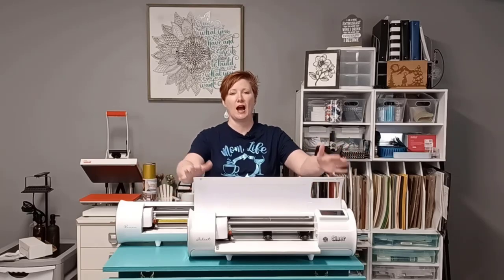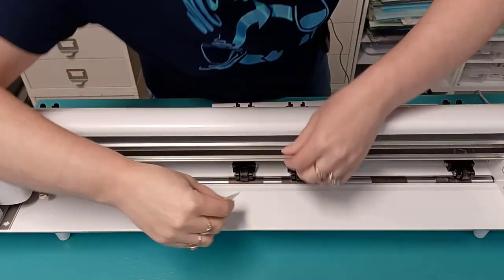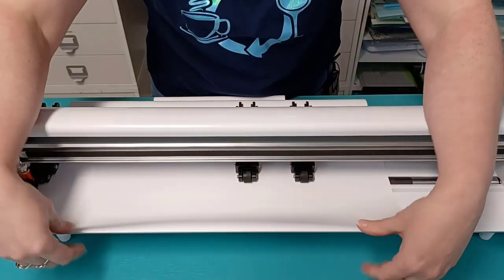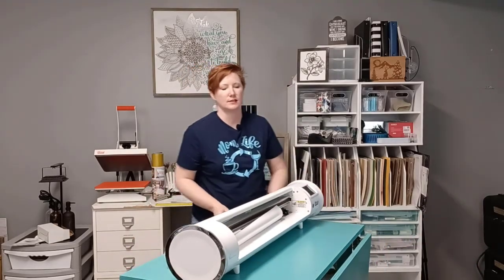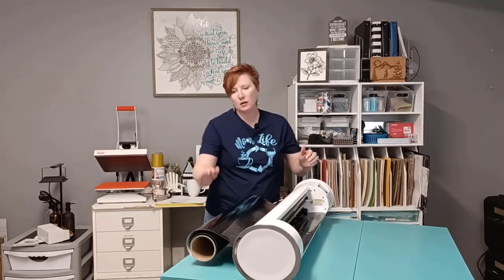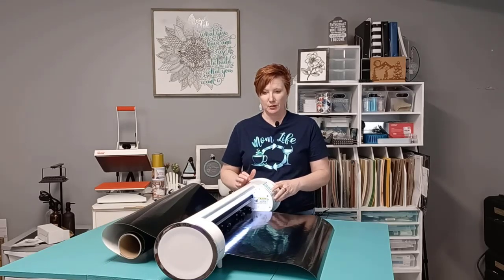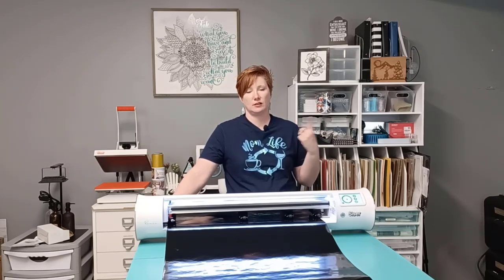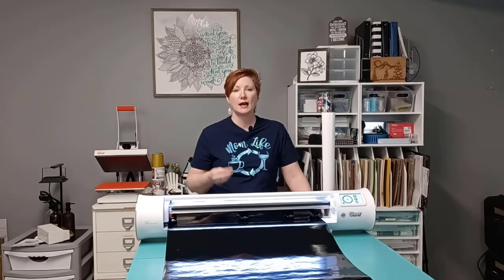When Things Go Wrong - Troubleshooting Feed Issues with Siser Juliet & Romeo Cutting Machines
If you are experiencing feed issues with your materials in Siser Juliet or Romeo, join me for the top 5 reasons why and how you can fix this.